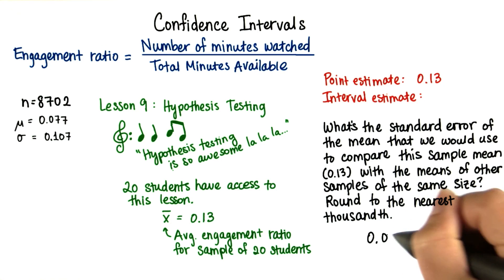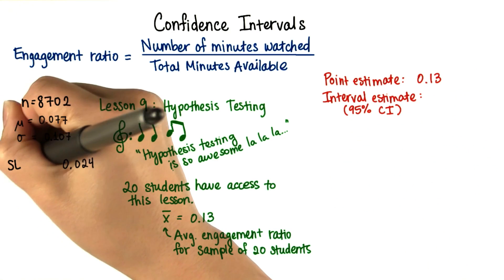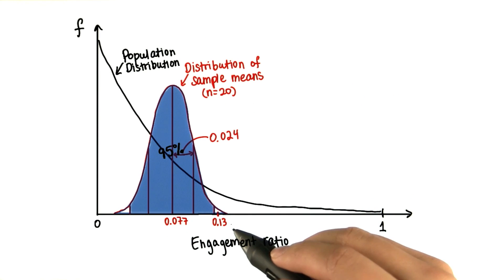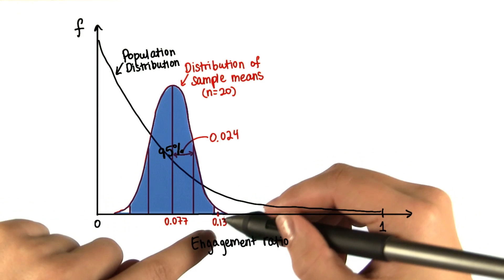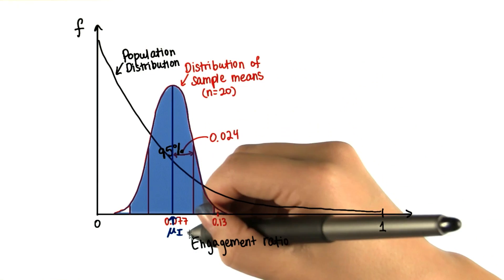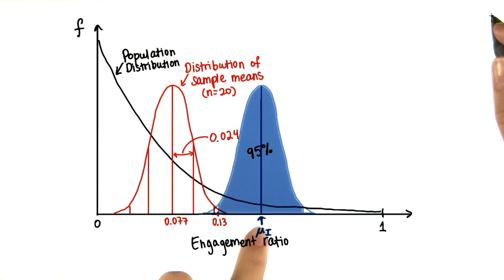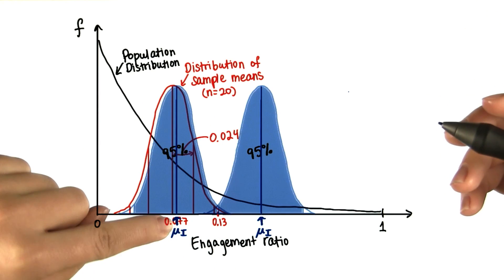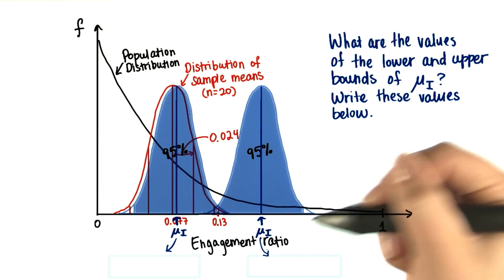CI Bounds - Intro to Inferential Statistics